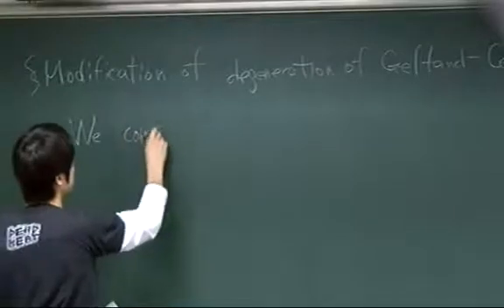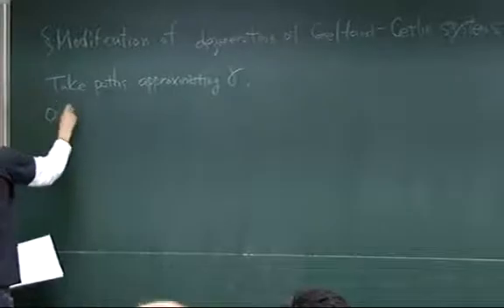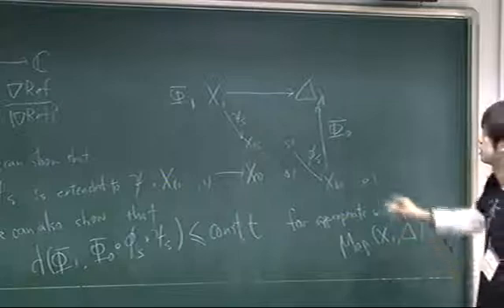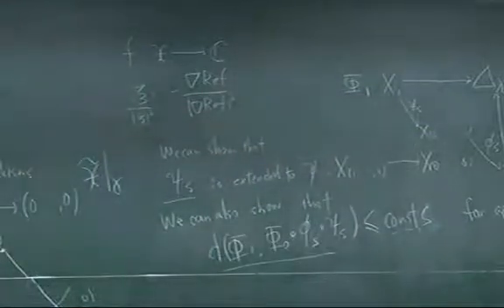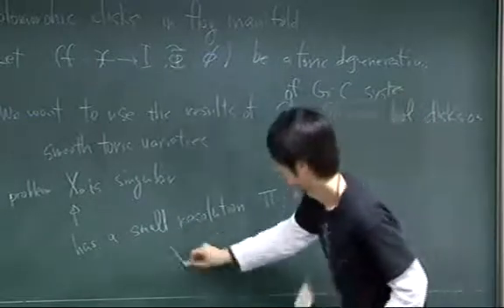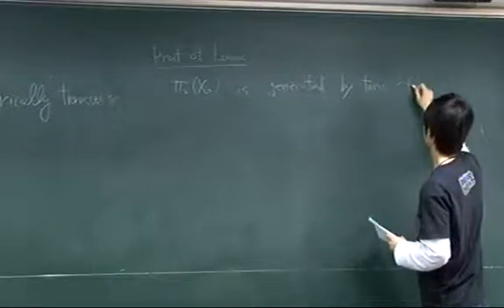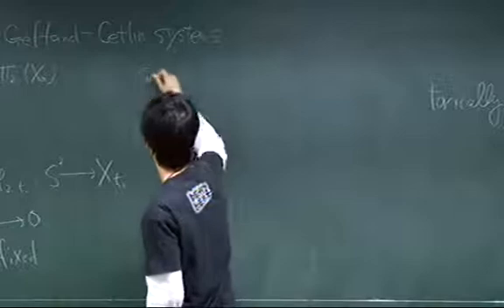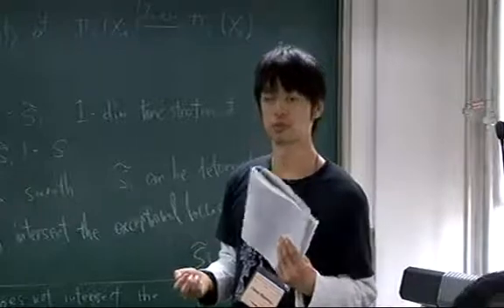Takeo Nishinou (Tohoku Univ.) / Lectures on Toric Degenerations, Potential Functions...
KIAS Seminar
Lectures on Toric Degenerations, Potential Functions, and Gelfand-Cetlin Systems / 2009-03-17